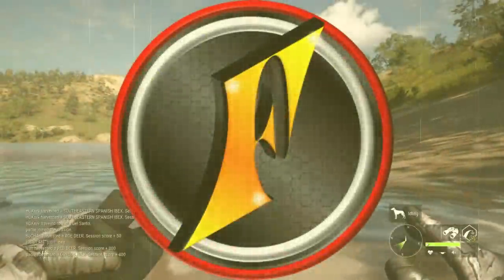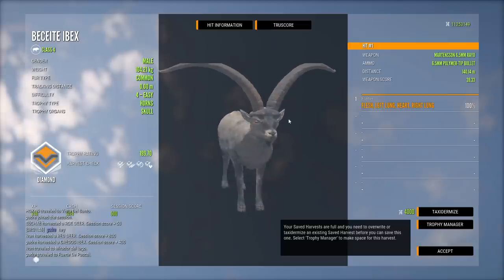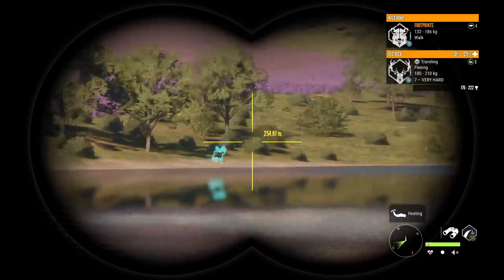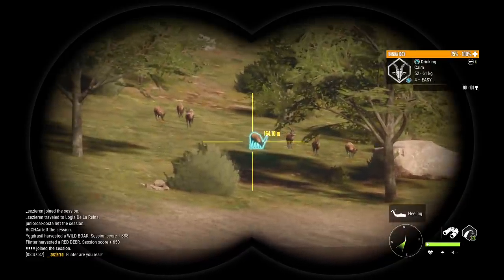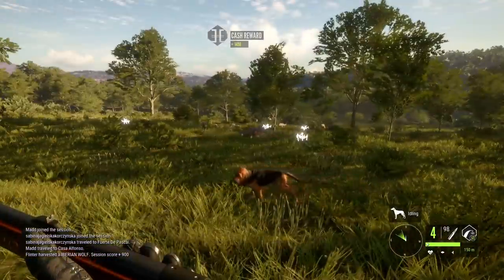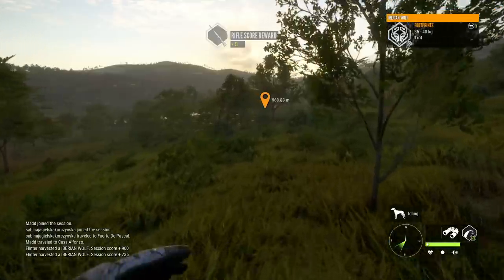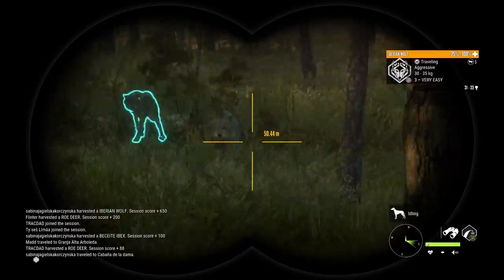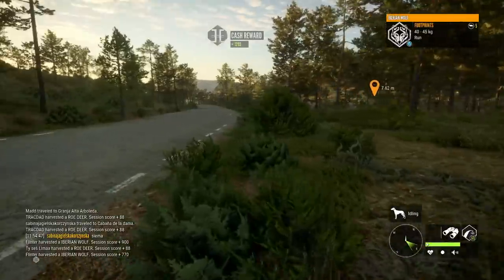Hunting Ibex, Wolves, & More with the 6.5 Rayo!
Today we head to Cuatro Colinas armed with the 6.5 in search of trophy iberian wolves and ibex!